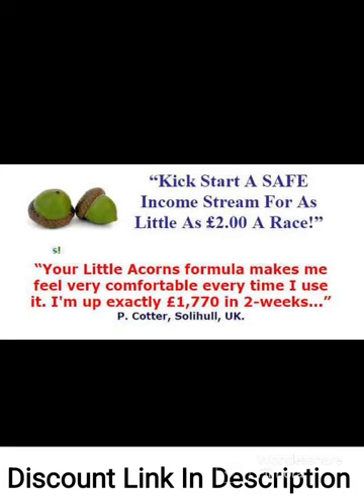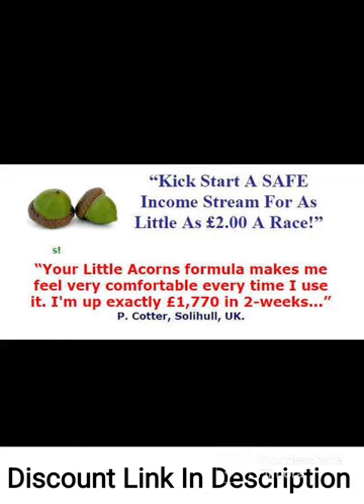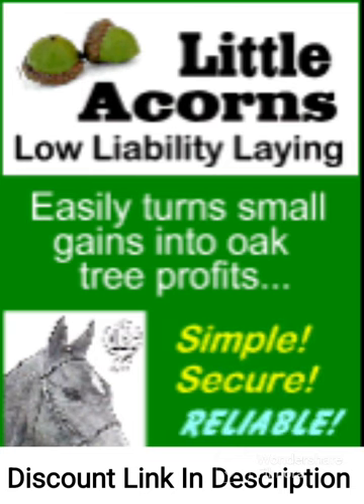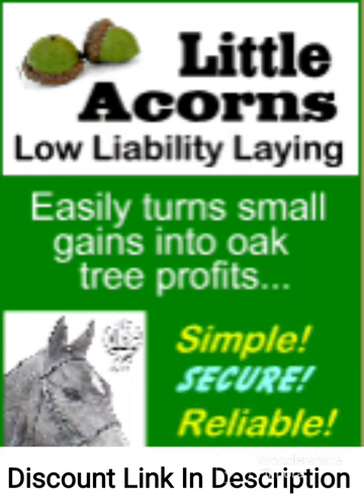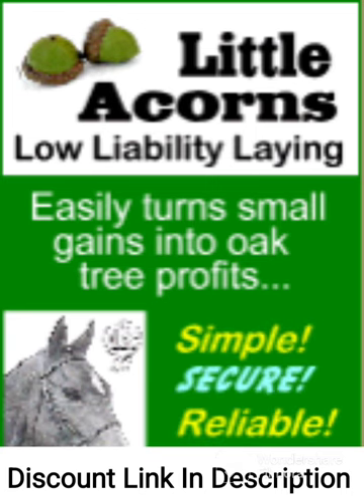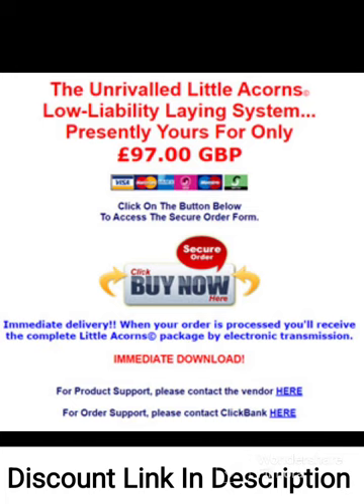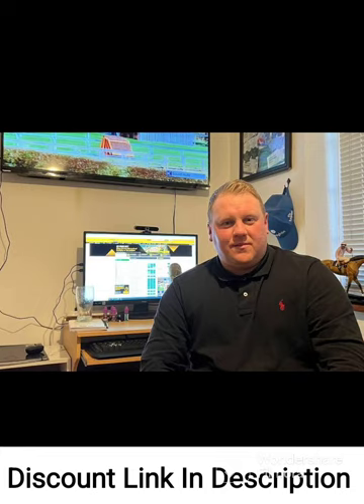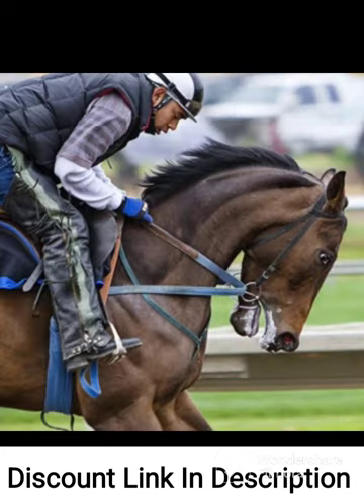Little Acorns Low Liability Laying System Review 2023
Little Acorns Low Liability Laying System